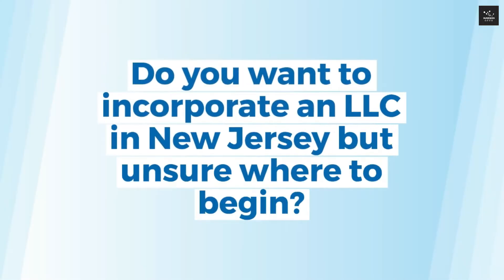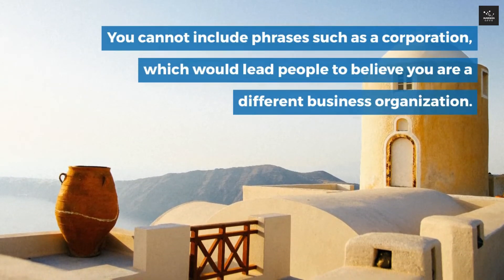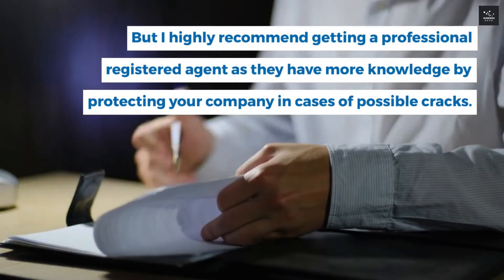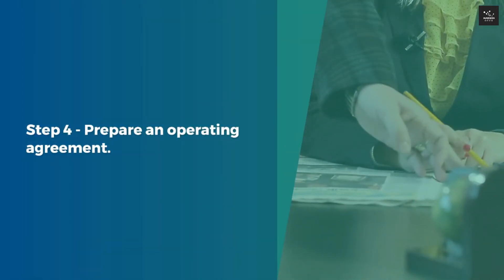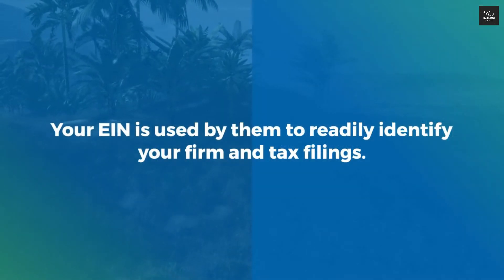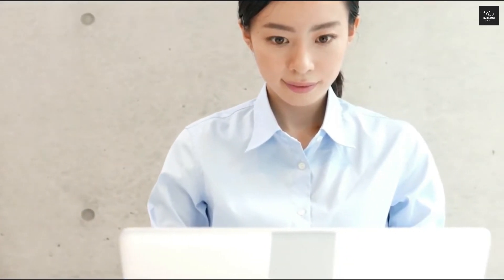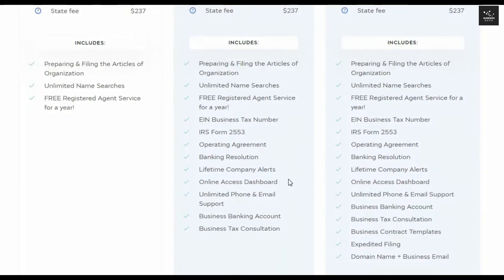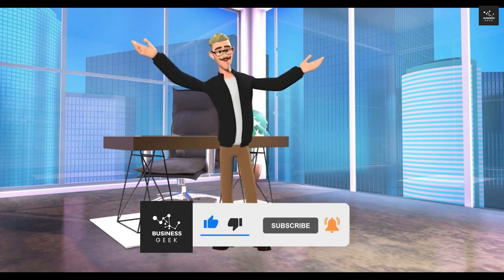How to Start an LLC & EIN in New Jersey in 2025 (NJ LLC Formation & Setup Online)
In this video, I showed How to Start & Create an LLC & EIN in New Jersey in 2025 with full New Jersey LLC Setup & Publication Requirement.

The state offers a wide range of business assistance programs and tax credits to LLCs and other business entities that meet certain requirements. For example, the Business Retention and Relocation Assistance Act offers tax credits to businesses that create and preserve New Jersey jobs that are in danger of being sent out of state.

For most people who want to start a business, creating a New Jersey limited liability company (LLC) is the easiest, fastest way. An ideal business entity for startups and small- to medium-sized businesses, an LLC grants you the advantages and protections of larger corporations but with much simpler rules and regulations.

This video will cover the basics of NJ LLC formation. It covers naming your business, getting a Registered Agent, the fees and requirements you’ll need to pay and meet, NJ state tax details and much more. We’ll also go over what you need to file your LLC and how you'll work with the New Jersey Division of Revenue and Enterprise Services, often simply referred to as the NJ Division of Revenue or DORES.

Note: In most states, business creation and management is administered by the Secretary of State. However, NJ business services are handled by DORES, which falls under the NJ Department of Treasury, but the NJ Secretary of State does provide some resources and support through its Business Action Center.

►Tags (Ignore): how to start an llc in new jersey, how to create an llc in new jersey, how to form an llc in new jersey, new jersey llc, limited liability company, how to set up an llc in new jersey, how to file llc in new jersey, new jersey llc formation, new jersey llc formation service, new jersey small business, new jersey articles of organization, new jersey registered agent, nj llc, nj llc annual report, how to form an llc, how to create an llc in nj

how to register llc in new jersey
how to register llc in nj
how to form an llc
how to set up llc on bizee
how to create an llc step by step
best llc formation service
best llc filing companies
how to start an llc 2025
llc 2025
best llc services
best llc company
best llc website
best online llc service
best llc setup
best online llc setup
best website for llc
best way to get llc
best place to get llc
best website to get llc